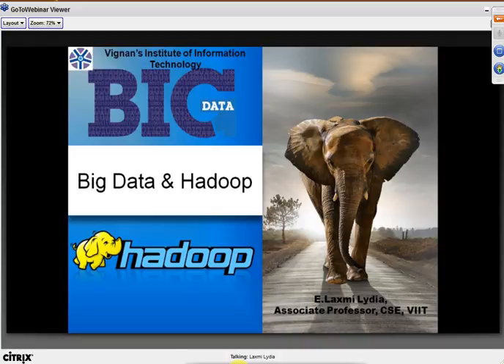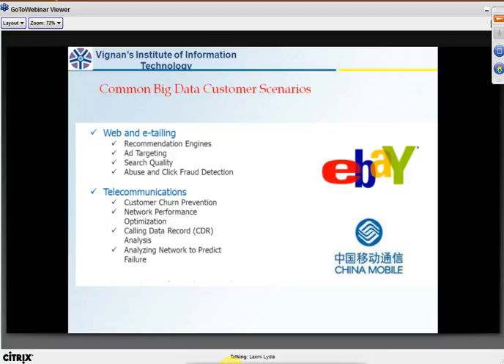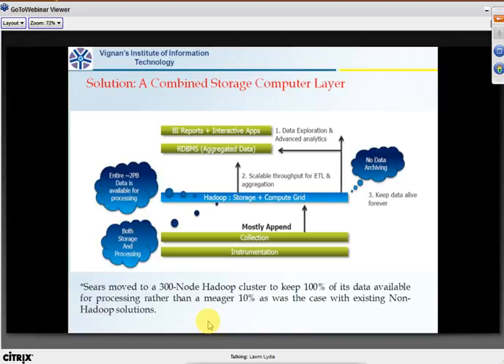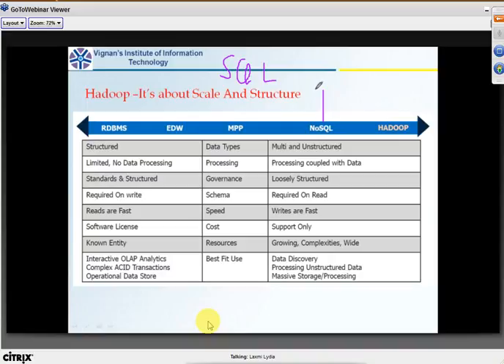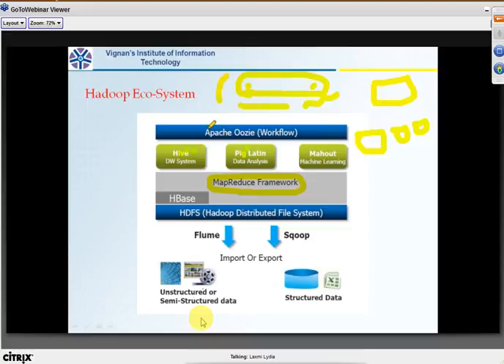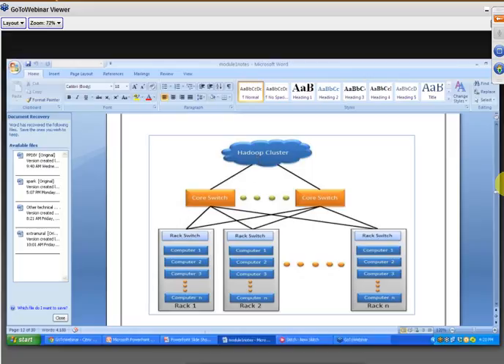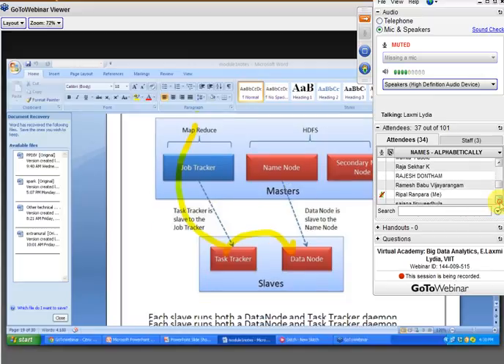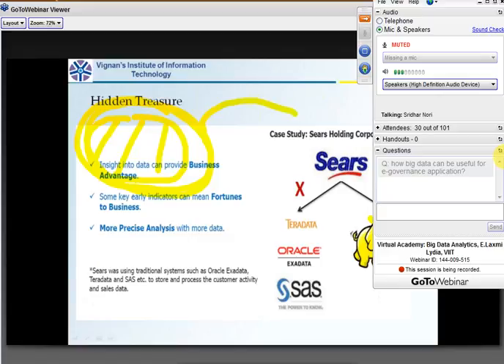Big Data & Hadoop